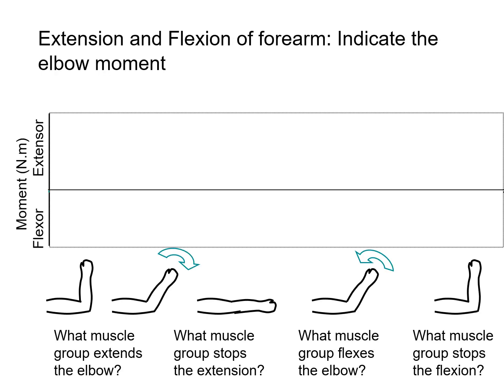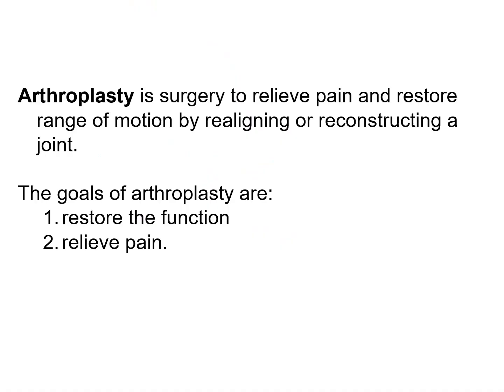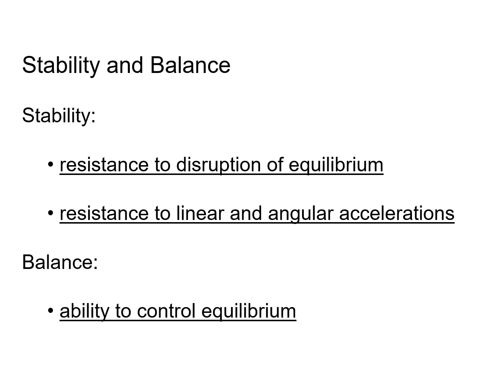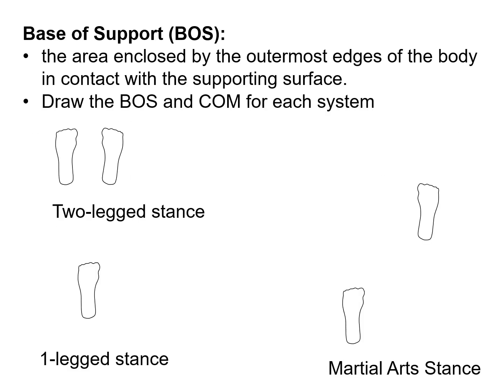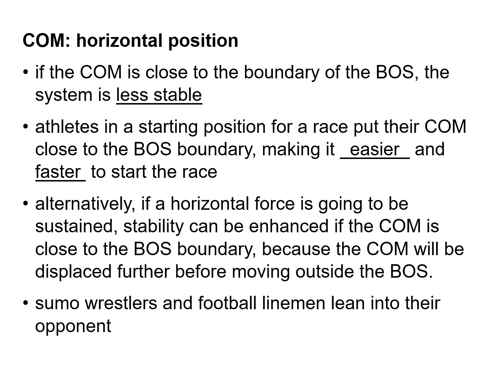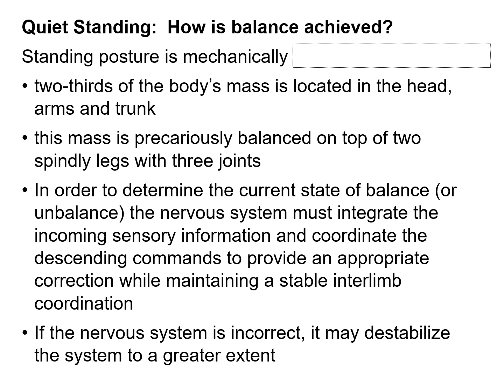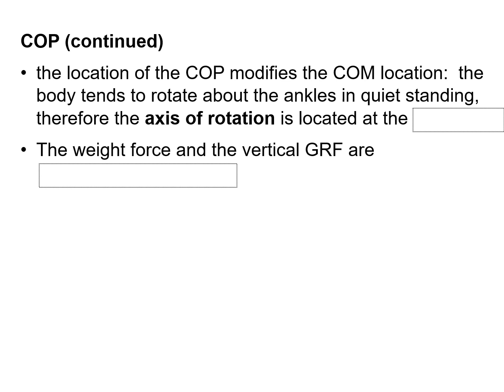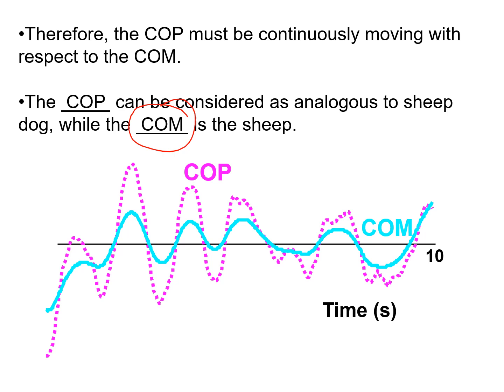Lecture 14 Equilibrium Video